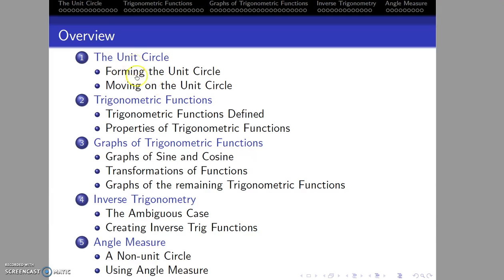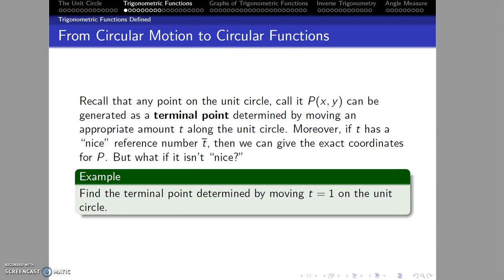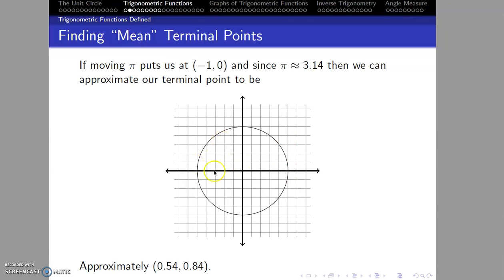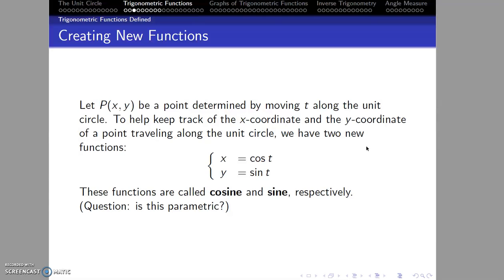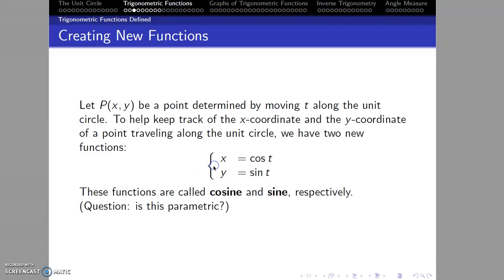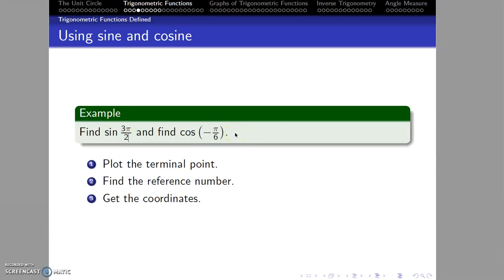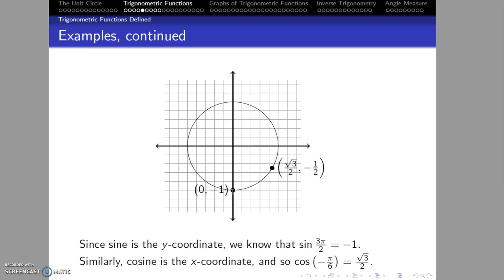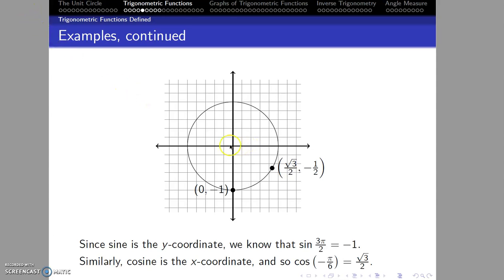5-2A: Sine and Cosine